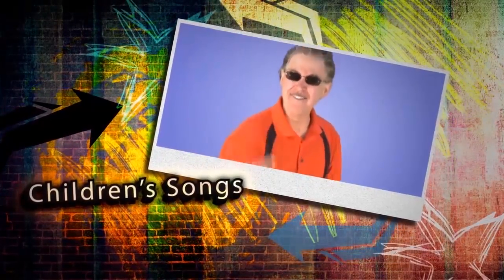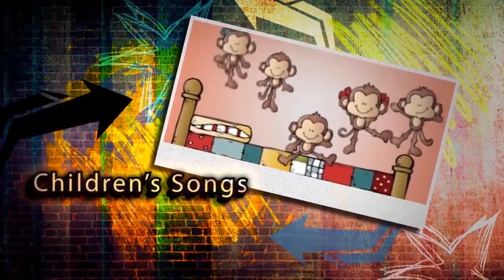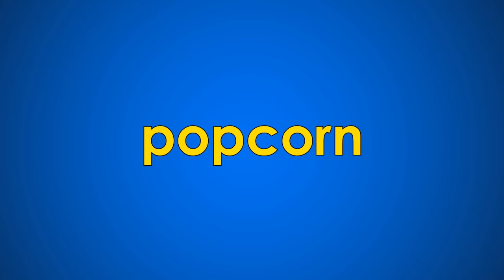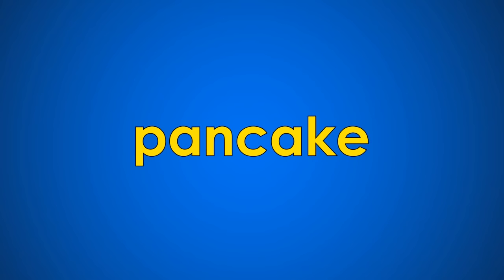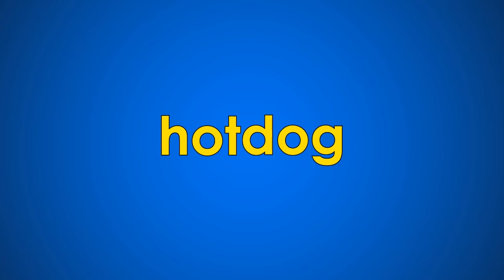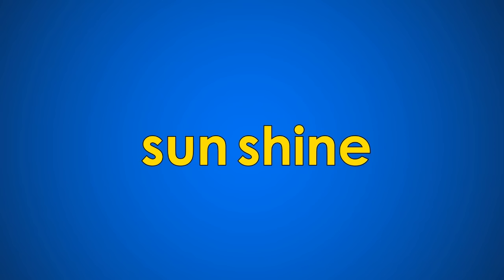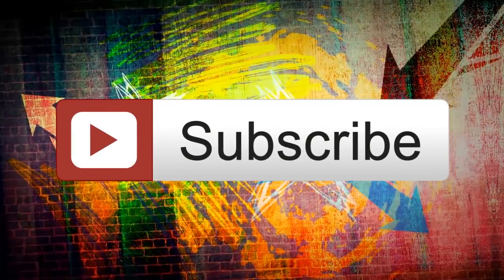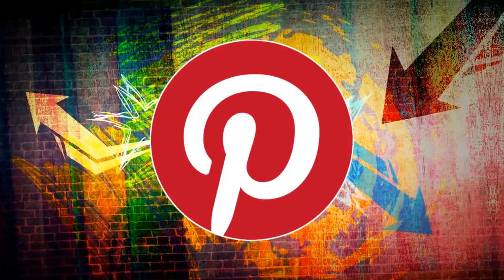It's fun to make 2 words 1 Version 1 | Compounds Words | Compound Words Song | Jack Hartmann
Have fun learning about how to make compound words. A compound word is made when two words are joined to form a new word.  I show and say the first word and then show and say the second word. We put both words together to form a new compound word.  This is great practice for Pre-kindergarten and kindergarten classes who are beginning to build the foundational language skills that today’s elementary school curriculum requires.  Young children will develop their phonological awareness and phonics skills with this compound word song as they hear and see how two words make a new word.  Your children will be engaged by holding up one hand at a time for each word and then clap hands together when we form the new word.  This compound word song also helps children develop a good listening ear for the skill of hearing syllables in words.  It’s Fun to Make Two Words One is a simple, easy way to help make language development enjoyable for young children.  It’s a great tool to start strengthening phonological awareness and phonics skills.  It’s fun to put words together and create a compound word with a whole new meaning.  A fun extension activity is to discuss if the compound word has a similar or different meaning than the words that it is made up from.
LYRICS:
It’s Fun to Make Two Words One  (ver.1)

It’s Fun to Make Two Words One
It’s Fun to Make Two Words One      Chorus

Put one hand up for the first word
Put the other hand up for the second word
Put the two words together and clap your hands

Play / ground - Playground
Pop / corn - Popcorn
Sun / flower - Sunflower
Pan / cake - Pancake

(Chorus)

Dog / house - Doghouse
Rain / bow - Rainbow
Bath / tub – Bathtub
Water / melon - Watermelon

Let’s do some more!

Jelly / bean - Jellybean
Fish / bowl - Fishbowl
Hot / dog - Hotdog
Sun / shine - Sunshine

(Chorus)

We just made compound words!